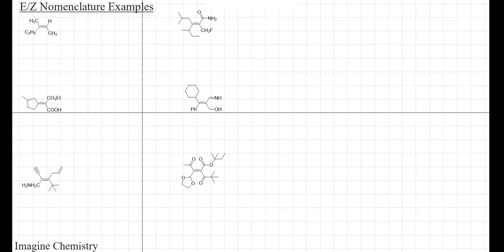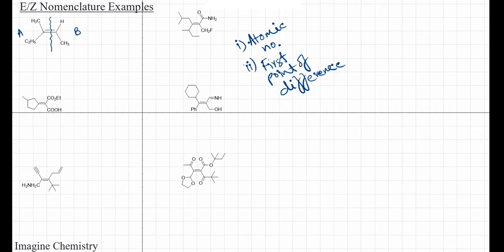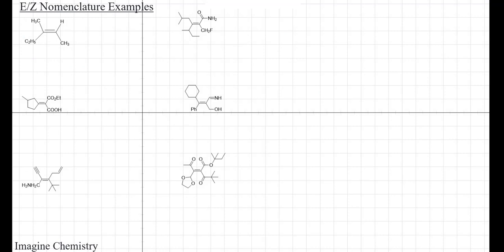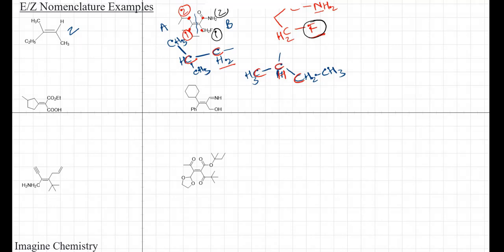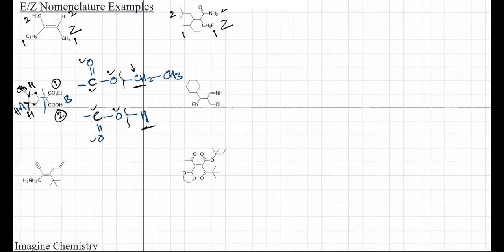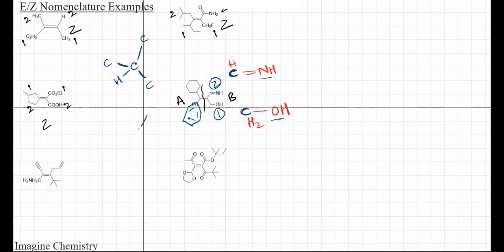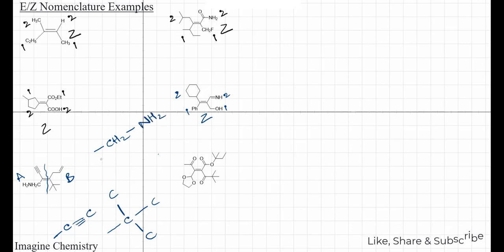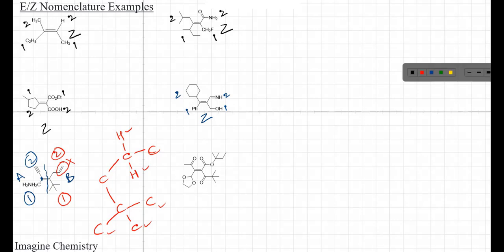E/Z Nomenclature Examples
In this lecture, complex examples related to E/Z nomenclature are solved, where the concept of first point of difference is emphasized

Imagine Chemistry